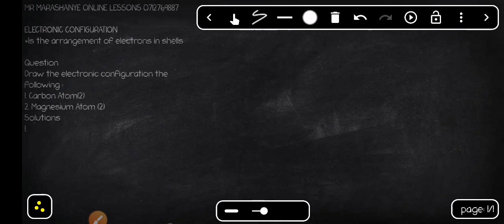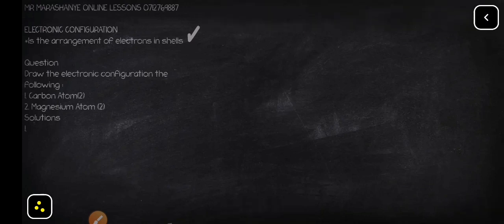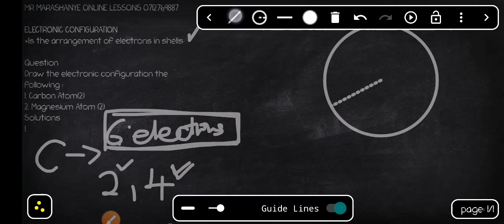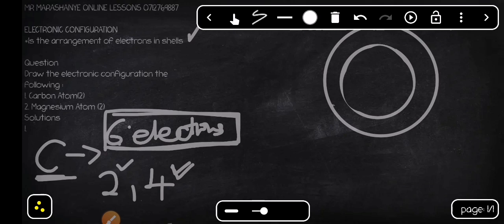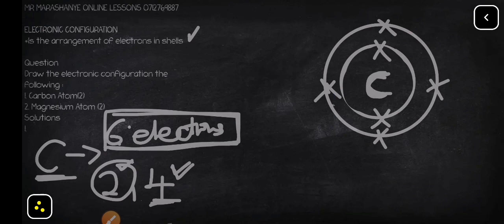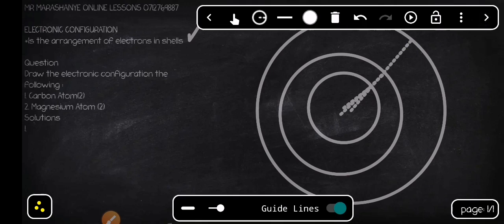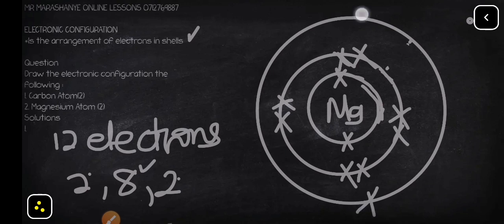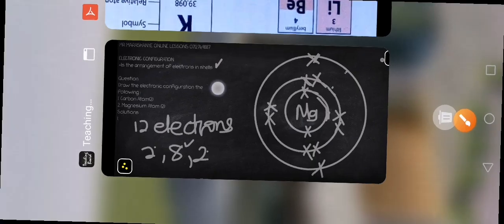COMBINED SCIENCE CHEMISTRY SECTION :THE ELECTRONIC CONFIGURATION IN DETAIL